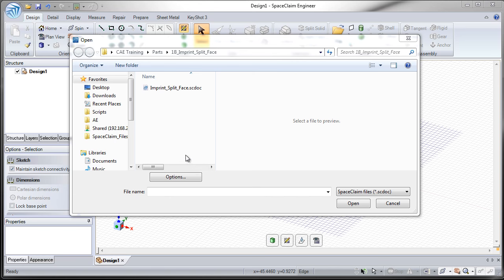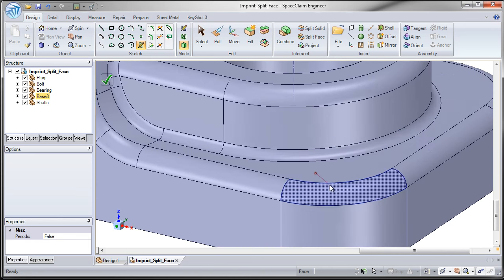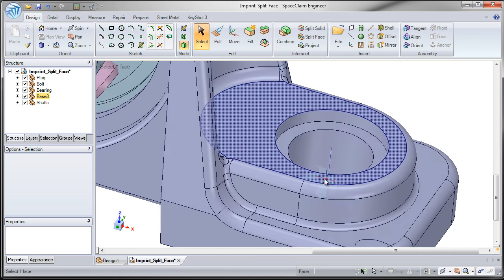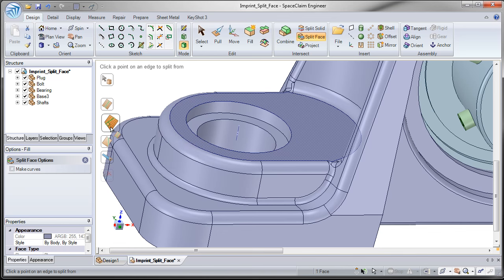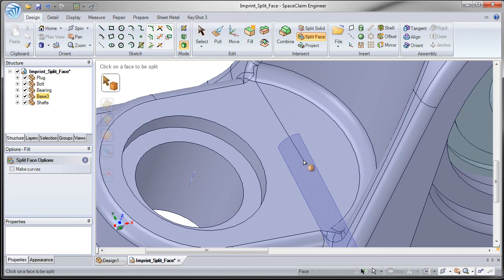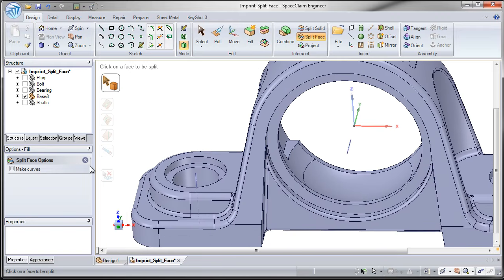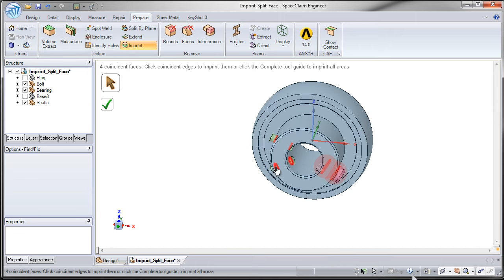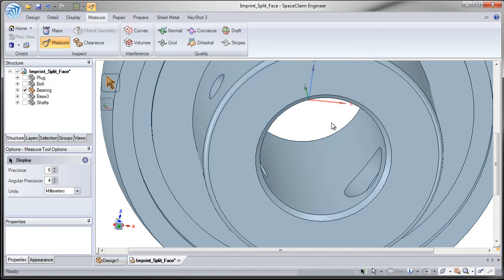Bài 5: Splitting Imprinting Faces